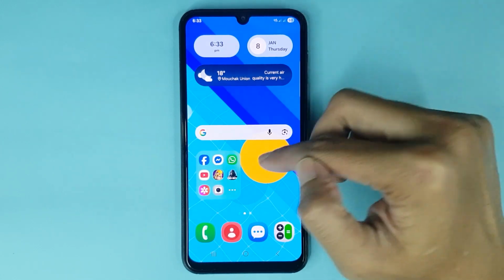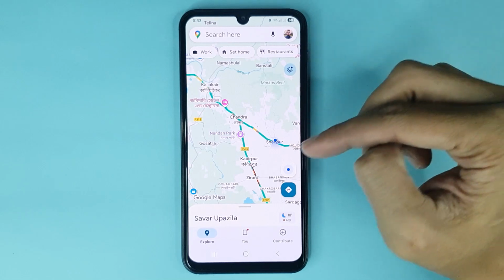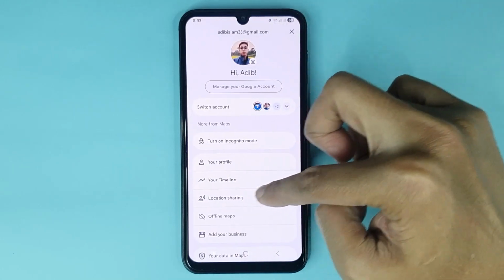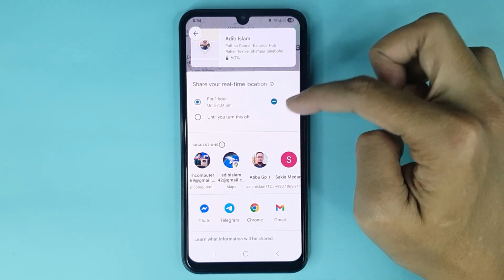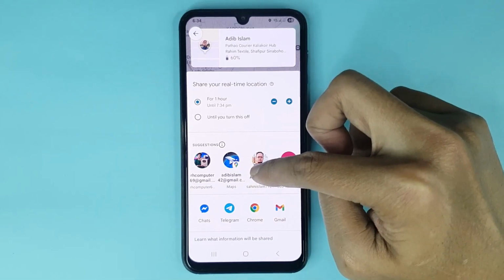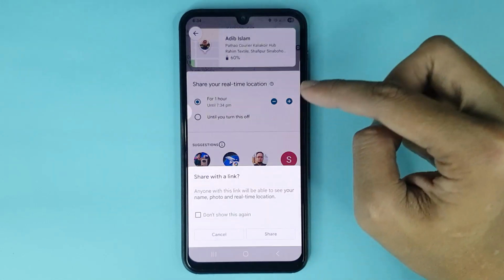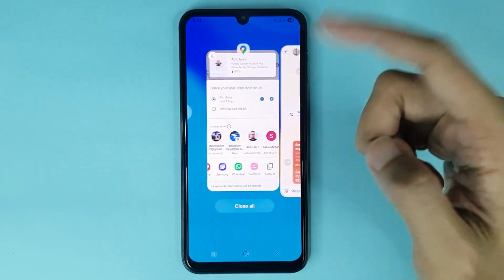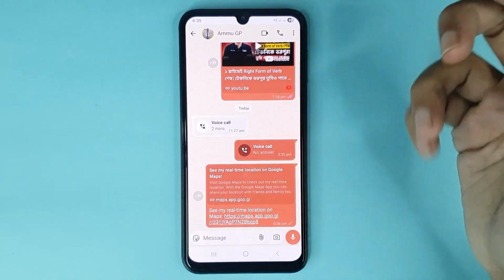How to Share Live Location From Google Maps on Android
A quick guide on how to share live location from Google Maps in your Android phone.